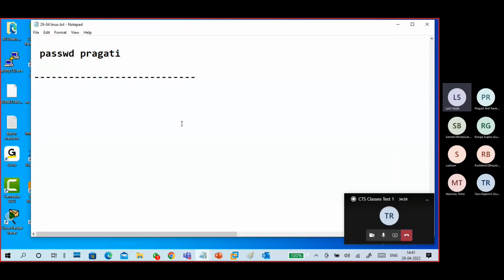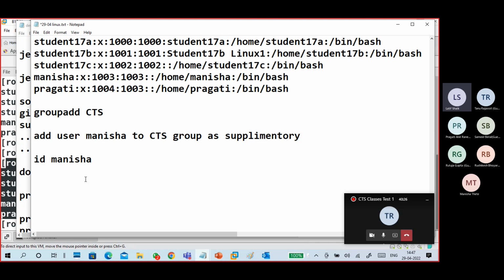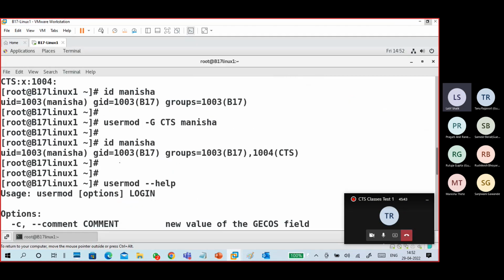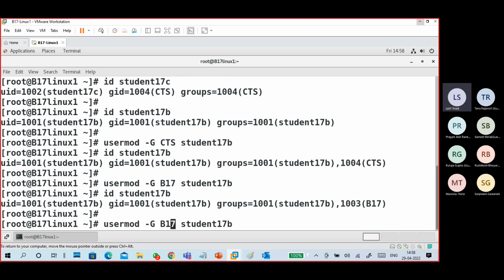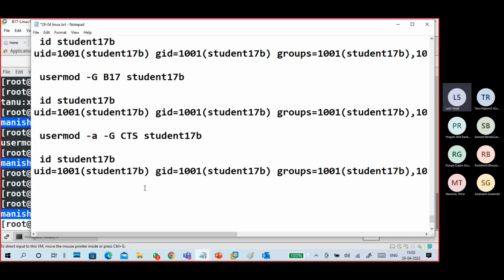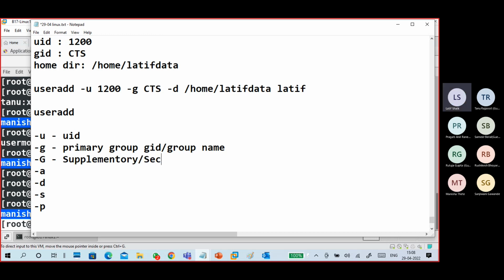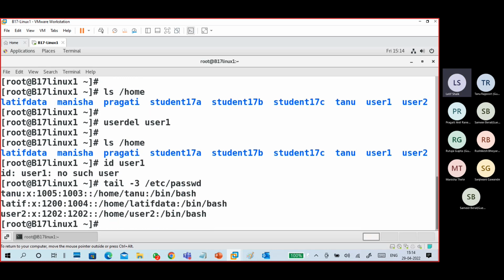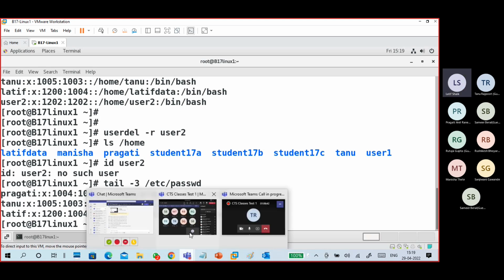(B17) Linux Admin part3 User Management 2- User modify and delete, USERMOD, USERDEL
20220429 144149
modify user setting

usermod

student17a:x:1000:1000:student17a:/home/student17a:/bin/bash
student17b:x:1001:1001::/home/student17b:/bin/bash
student17c:x:1002:1002::/home/student17c:/bin/bash
manisha:x:1003:1003::/home/manisha:/bin/bash
pragati:x:1004:1003::/home/pragati:/bin/bash

usermod -c "Student17b Linux1" student17b

add user manisha to CTS group as supplimentory

id manisha
uid=1003(manisha) gid=1003(B17) groups=1003(B17)

usermod -G CTS manisha

id manisha
uid=1003(manisha) gid=1003(B17) groups=1003(B17),1004(CTS)
usermod --help
Usage: usermod [options] LOGIN

Options:
  -c, --comment COMMENT         new value of the GECOS field
  -d, --home HOME_DIR           new home directory for the user account
  -e, --expiredate EXPIRE_DATE  set account expiration date to EXPIRE_DATE
  -f, --inactive INACTIVE       set password inactive after expiration
                                to INACTIVE
  -g, --gid GROUP               force use GROUP as new primary group
  -G, --groups GROUPS           new list of supplementary GROUPS
  -a, --append                  append the user to the supplemental GROUPS
                                mentioned by the -G option without removing
                                the user from other groups
  -h, --help                    display this help message and exit
  -l, --login NEW_LOGIN         new value of the login name
  -L, --lock                    lock the user account
  -p, --password PASSWORD       use encrypted password for the new password
  -s, --shell SHELL             new login shell for the user account
  -u, --uid UID                 new UID for the user account
  -U, --unlock                  unlock the user account

id student17c
uid=1002(student17c) gid=1002(student17c) groups=1002(student17c)

 usermod -g CTS student17c

 id student17c
uid=1002(student17c) gid=1004(CTS) groups=1004(CTS)
 id student17b
uid=1001(student17b) gid=1001(student17b) groups=1001(student17b)

 usermod -G CTS student17b

 id student17b
uid=1001(student17b) gid=1001(student17b) groups=1001(student17b),1004(CTS)

 usermod -G B17 student17b

 id student17b
uid=1001(student17b) gid=1001(student17b) groups=1001(student17b),1003(B17)

 usermod -a -G CTS student17b

 id student17b
uid=1001(student17b) gid=1001(student17b) groups=1001(student17b),1003(B17),1004(CTS)
 useradd -g B17 tanuraj

tanuraj:x:1005:1003::/home/tanuraj:/bin/bash

 ls /home
manisha  pragati  student17a  student17b  student17c  tanuraj

 usermod -l tanu -d /home/tanu tanuraj

tanu:x:1005:1003::/home/tanu:/bin/bash

 usermod -d /home/tanu tanu
usermod: no changes

 mv /home/tanuraj/ /home/tanu

 ls /home
manisha  pragati  student17a  student17b  student17c  tanu

user name: latif
uid : 1200
gid : CTS
home dir: /home/latifdata

useradd -u 1200 -g CTS -d /home/latifdata latif

useradd

-u - uid
-g - primary group gid/group name
-G - Supplementory/Secondary group
-a - append
-d - home dir
-s - login shell
-p - password

 id latif
uid=1200(latif) gid=1004(CTS) groups=1004(CTS)

 ls /home
latifdata  manisha  pragati  student17a  student17b  student17c  tanu

delete user

userdel username  -- user will deleted , but user's home directory not deleted

userdel -r username -- user and user's profile/perminal data will deleted

 useradd user1

 useradd user2

latif:x:1200:1004::/home/latifdata:/bin/bash
user1:x:1201:1201::/home/user1:/bin/bash
user2:x:1202:1202::/home/user2:/bin/bash

 id user1
uid=1201(user1) gid=1201(user1) groups=1201(user1)

 id user2
uid=1202(user2) gid=1202(user2) groups=1202(user2)

 ls /home
latifdata  manisha  pragati  student17a  student17b  student17c  tanu  user1  user2

 userdel user1

 ls /home
 id user1
id: user1: no such user
 tail -3 /etc/passwd
tanu:x:1005:1003::/home/tanu:/bin/bash
latif:x:1200:1004::/home/latifdata:/bin/bash
user2:x:1202:1202::/home/user2:/bin/bash